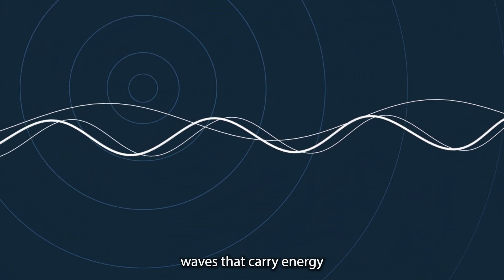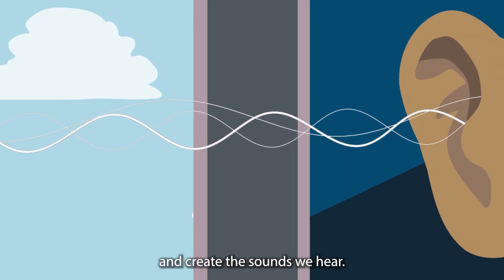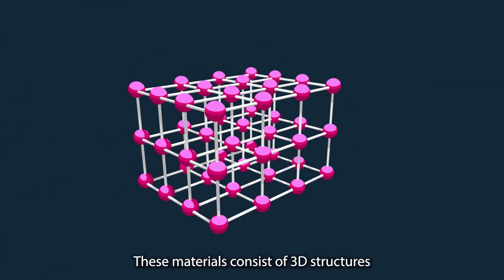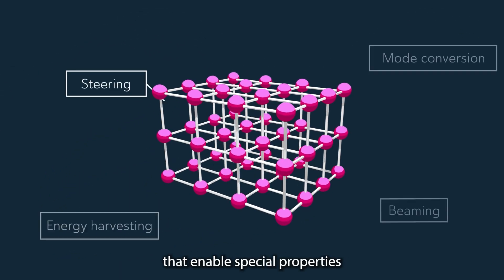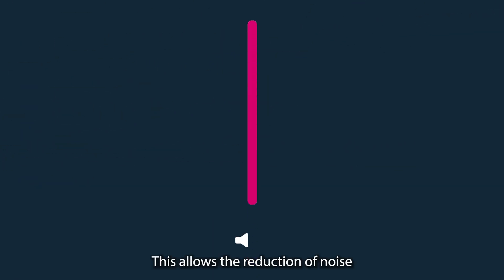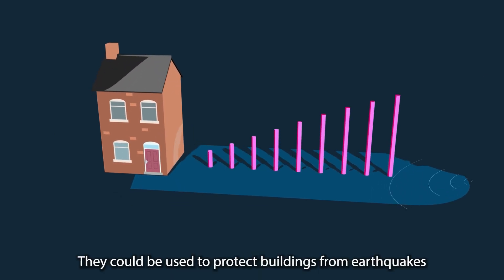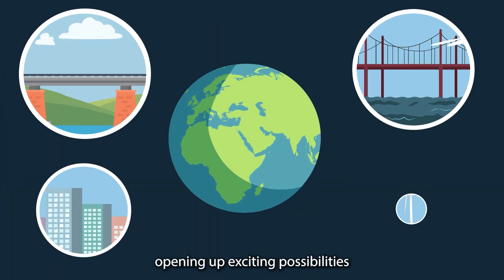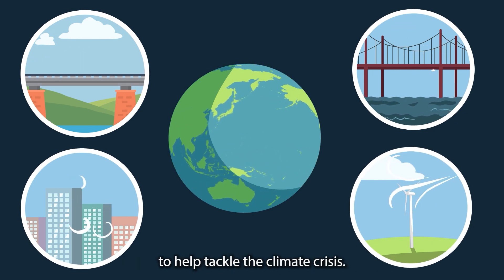Metamaterial Vibration Control - How Does It Work?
This video shows how we can tailor our interactions with sound and vibrations using metamaterials to slow, stop or redirect the incoming waves. This can be used to dampen annoying sounds, protect buildings from earthquakes or even generate electricity!
The work described in this video was undertaken by Dr Gregory Chaplain from the University of Exeter.

If you want to find out more about metamaterials then head over to the UK Metamaterials Network